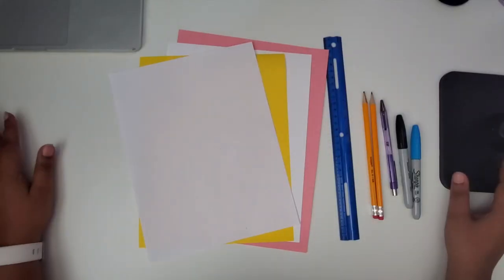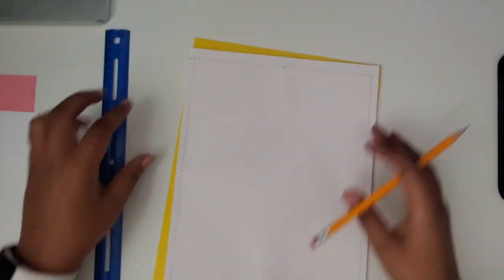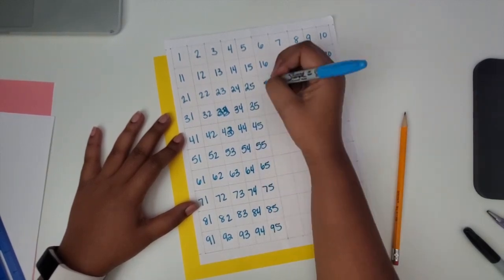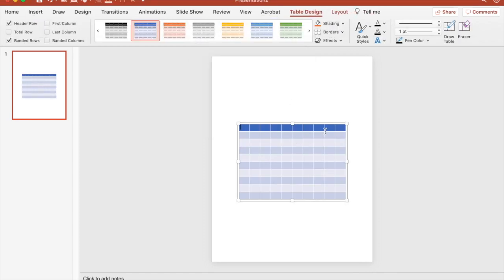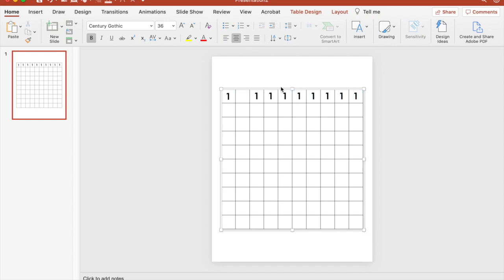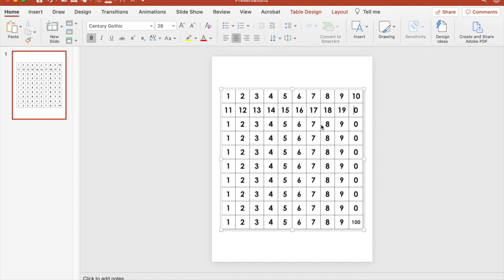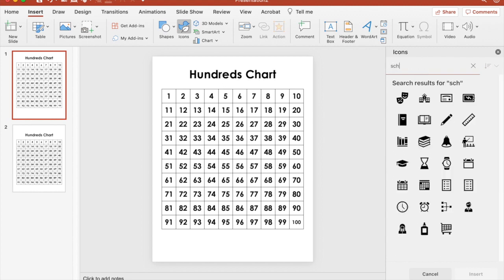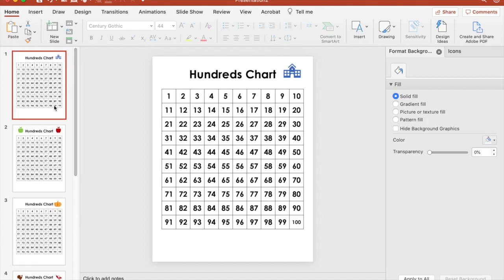How to Make a Hundreds Chart | K-2 Math | Elementary Math Resources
How to make a hundreds chart

In this video, learn how to make a hundreds chart to use with students at school during math instruction or for parents to make with their children at home.

Great math tool to use for students in Kindergarten (counting), 1st grade (adding on, counting back, skip counting), 2nd grade (10 more or 10 less, skip counting), 3rd grade (multiplication or division - equal groups), and 4th grade multiples, factors, prime and composite numbers).

Time Stamps
0:00 - Intro
1:05 - D.I.Y. Hundreds Chart using paper, pencils, and markers
7:01- Designing a printable Hundreds Chart using PowerPoint
16:50 - Where to purchase a set of Hundreds Charts online

Links mentioned in this video:
Hundreds Charts Missing Numbers Activities on Amazon

Materials used in this video:
Copy Paper
Construction Paper
White Cardstock Paper

Programs:
Microsoft Office PowerPoint

Gear used to create the video:
10" Selfie Ring Light
Verbatim Wireless Notebook 6-Button Deluxe Mouse
Arkon Pro Phone Stand (similar item)
Samsung Galaxy 10

Programs:
iMovie